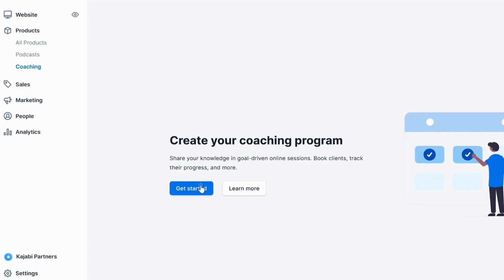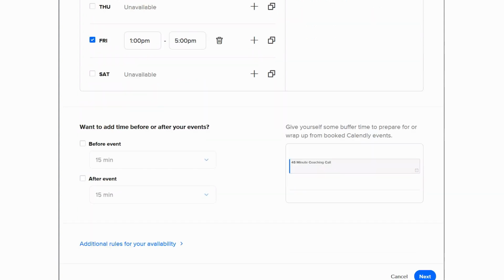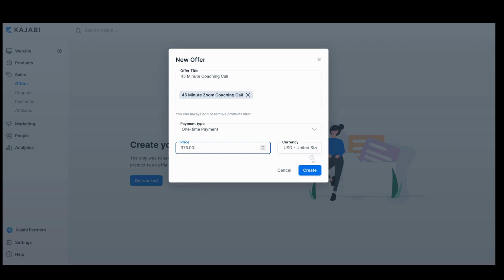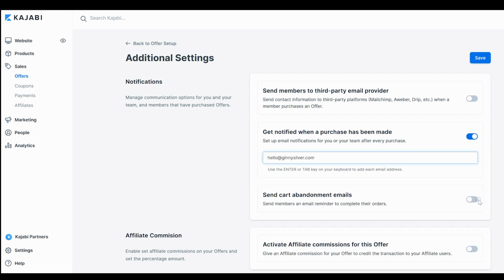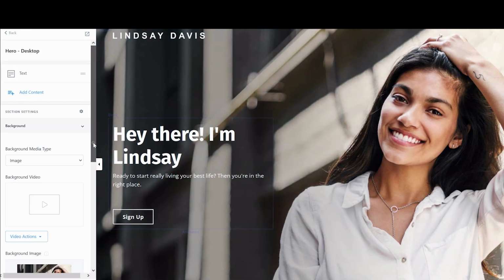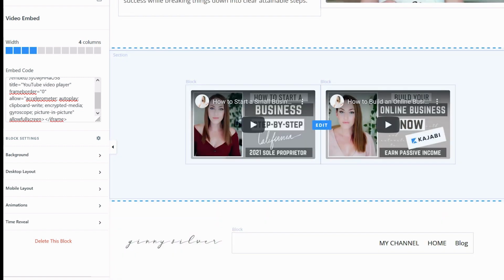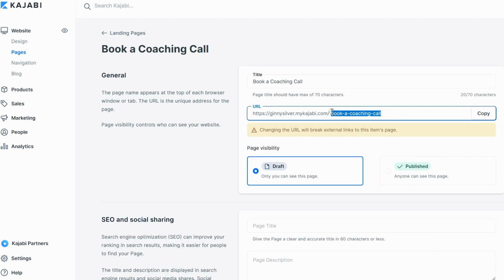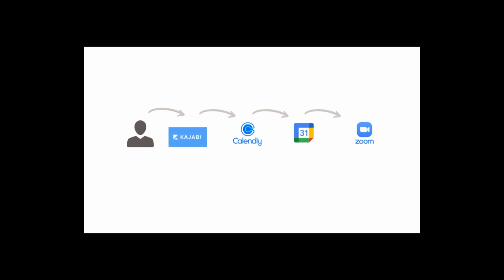How to Start a Coaching Business in 2022 - Kajabi Coaching Step By Step Tutorial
Starting an online coaching business can be a very profitable business idea to start in 2022 - I'm going to show you exactly how to set this up in under an hour (and you can start for free) with a full tutorial using Kajabi for launching your online coaching programs.  If you have an area of expertise and want to learn how you can make more money online and work from home, Kajabi is one of my favorite tools to launch your small business.

Timestamps:
0:00 Intro
0:21 Fully automated
0:57 Start this for free with a great platform
2:00 Tutorial start
2:01 Creating the coaching product
2:30 Integrate with Calendly for free
3:04 Integrate with Zoom
3:15 Enter your schedule
4:18 Do I collect payments on Calendly?
4:35 Select event on Kajabi
4:45 Create the offer
5:02 Checkout page
5:45 Adding automated emails
6:00 Important additional settings
6:30 Activate affiliates
6:45 Create the landing page
9:55 Details - URL, published, SEO
10:35 What I created in less than 1 hour

Para subtítulos en español, haga clic en CC en el lado derecho del video
Đối với phụ đề tiếng Việt, hãy nhấp vào CC ở phía bên phải của video
如需中文字幕，請點擊視頻右側的 CC

Want to LEARN how to START or GROW your YOUTUBE CHANNEL? Sign up for information when my **30 Day YouTube Kickstarter Small Group Coaching Course** opens for enrollment!

CASH BACK
$40 from using my link + cash back on online purchases at many popular retailers for purchases you are already making

INCFILE - Form your LLC $0 + state filings fees only

TAILWIND – powerful tool to maximize Pinterest to market your business

Please note that I ONLY reply to EDD questions in video comments + livestreams.  All other forms of contact regarding EDD will not receive a reply.

MY YOUTUBE GEAR